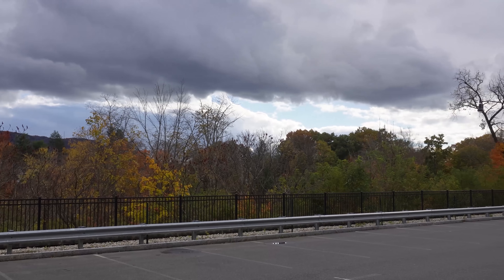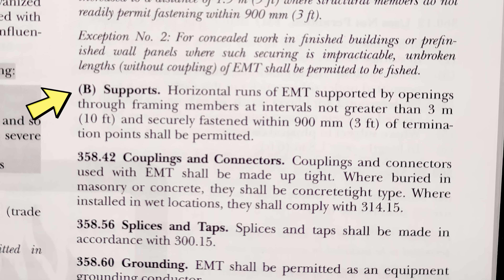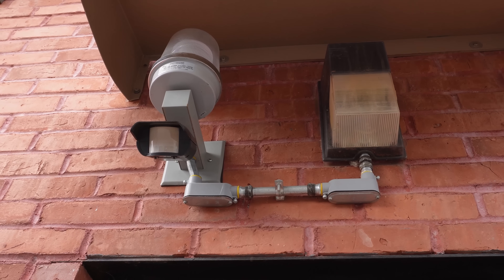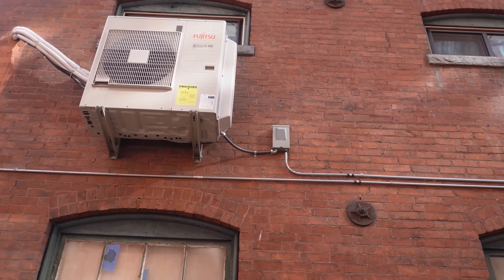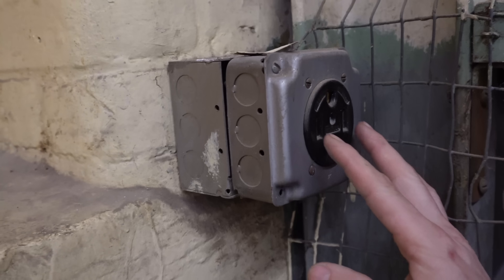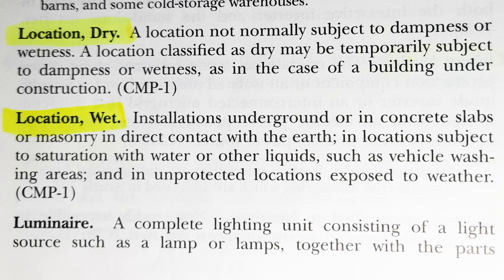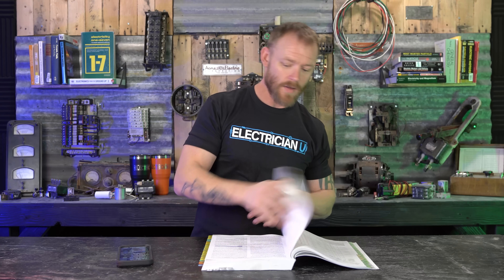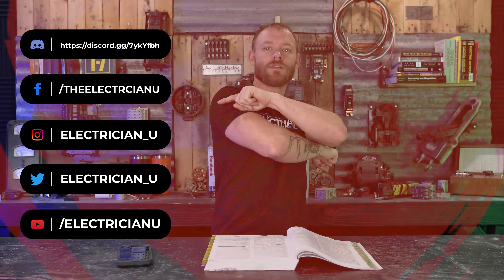Finding Code Violations in a 100 Year Old Building!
Today we get to explore the historic sights of Massachusetts! Some insane code violations were found like the Article 358 on EMT. Awesome creative ideas for black pipe? to galvanized pipe, to a j-box. We also saw some condenser equipment mounted one what would be the second story. Securing problems, wet locations, open j-boxes... a bunch of insane jackleg work. Keep in mind that another trade person will see your work always. Keep it clean, keep it classy, keep it real UCrew!

-Audio lessons
-Forum

-State Approved
-Video Based

-2017, 2020, and 2023 NEC versions
-300 Question Online Code Cannon (not license specific, all code)